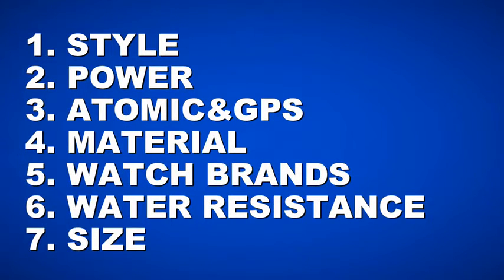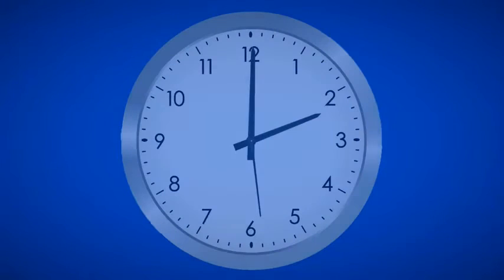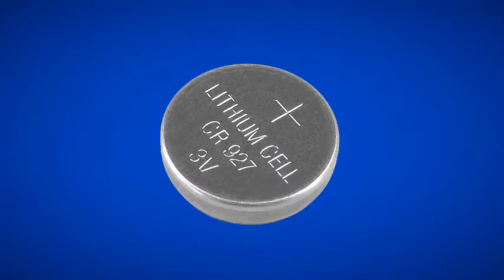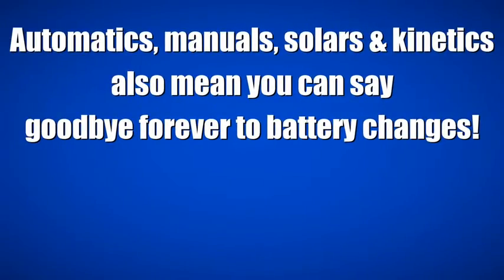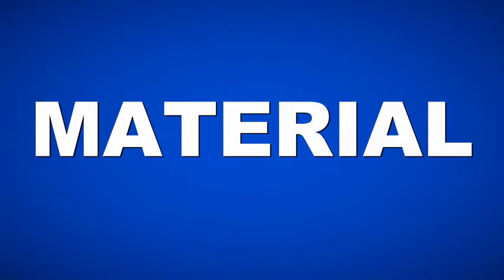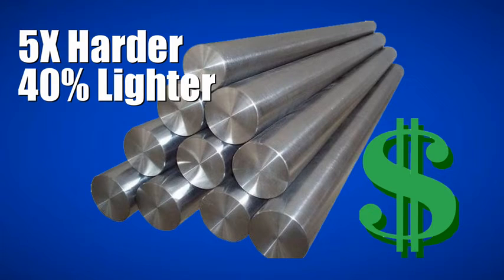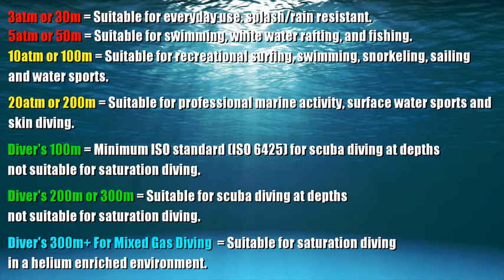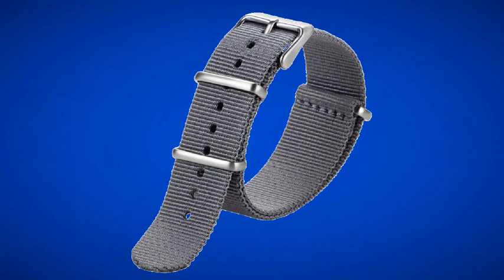Swatch SPEED UP Review - color swatches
color swatches,
pony Effect Enamellic Glossy Lip Swatch & Review

SWATCH MY COLLECTION | PICTURE POLISH PART 2 | LIVE SWATCHES

SWATCH 2018 - SISTEM51 IRONY
sistem51 irony, swatch sistem51, SWATCH AUTOMATIC, AUTOMATIC WATCHES, AUTOMATIC SWATCHES

BIYW Review Chapter: #67 ANASTASIA BEVERLY HILLS MATTE LIPSTICK SWATCH & REVIEW
Swatch SPEED UP ,
swatch speed up price,

swatch speed up yvs441g,
fabric swatches,
swatch collection,
s watch,
swatch store locator,
newswatch,
tutima,

swatch watches
swatch speed up mens watch yvs441g
swatch speed it up sub 119
swatch,
swatches,
swatch irony,
swatch of no ground,
swatch review,
swatch automatic,
swatch son,
swatching,
swatch skin,
swatch swiss,
swatch international sound,
swatch watch,
swatch touch,
swatch group,
swatch ad,
swatch asmr,
swatch automatic chronograph,
swatch art,
swatch automatic watch,
swatch arrow,
swatch advertisement,
swatch aziz,
swatch arlequin,
a swatch of yer fanny,
swatch book,
swatch body and soul review,
swatch battery,
swatch bbia,
swatch be charged,
swatch black,
swatch beach volleyball,
swatch blue details,
swatch blue ben,
swatch blue brown,
swatch queen b,
swatch commercial,
swatch card,
swatch club,
swatch chrono,
swatch channel,
swatch classic,
swatch change strap,
swatch change battery,
swatch collection,
swatch car,
swatch dolls,
swatch drl,
swatch drl tryouts,
swatch diver,
swatch diaphane,
swatch dark rebel,
swatch dog,
swatch dior,
swatch documentary,
swatch day date,
swatch mac d for danger,
swatch event,
swatch electrochat,
swatch eyeliner,
swatch electrozero2,
swatch espoir,
swatch earth,
swatch eyeshadow,
swatch emina lip cream,
swatch etude dear darling tint,
swatch estee lauder double wear,
swatch son e.l.f,
swatch e.l.f,
swatch factory,
swatch foundation,
swatch fat boys,
swatch for men,
swatch freeride,
swatch fivb,
swatch fun scuba,
swatch for women,
swatch four 4 jewels,
swatch for kids,
morphe 35f swatches,
swatch gaet,
swatch gb743,
swatch ghost,
swatch girls,
switch games,
swatch ge709,
swatch guard,
swatch gb290,
swatch game,
glossier generation g swatches,
generation g swatches,
g shock or swatch,
swatch g-shock,
swatch history,
swatch happy joe,
swatch hodinkee,
watch high,
watch history,
watch hindi movies,
watch horror movies,
watch her,
watch how i move,
watch how i walk,
h&m lipstick swatches,
h&m eyeshadow swatches,
swatch international,
swatch irony chrono,
swatch international sound 2018,
swatch image amazon,
swatch irony repair,
swatch irony v8,
swatch irony diaphane,
swatch internet time,
swatch intl,
i swatched 90 lipsticks,
swatch jelly,
swatch jordan,
swatch jeremy scott,
swatch jellyfish,
swatch jeff dunham,
swatch jeffree star,
swatch jump high,
swatch jordana,
swatch jordana sweet cream matte,
swatch jardin fleuri,
swatch karenge sabka swagat,
swatch kit,
swatch kids,
swatch kaki,
swatch kylie,
swatch kylie lip kit ginger,
swatch knitting,
swatch kiko,
swatch kids watch,
swatch kylie líptick heat,
candy k swatch,
koko k swatch,
dolce k swatch,
posie k swatch,